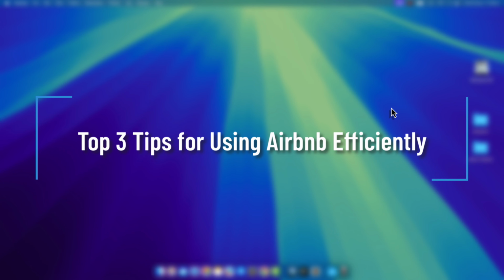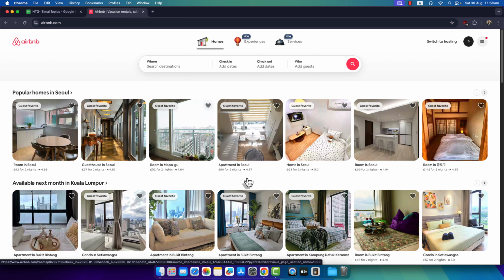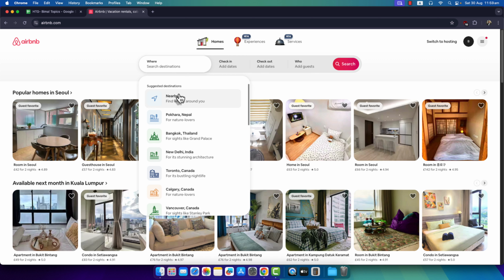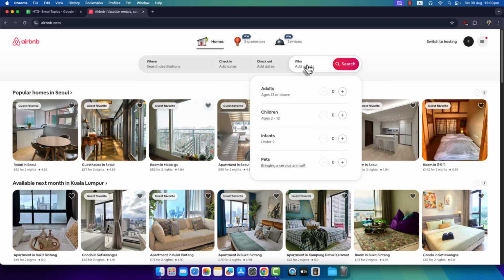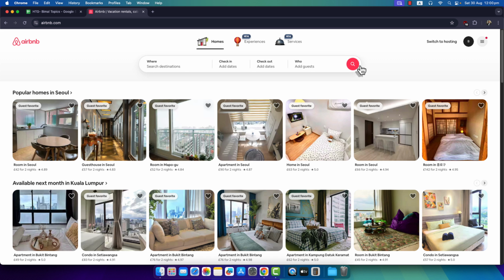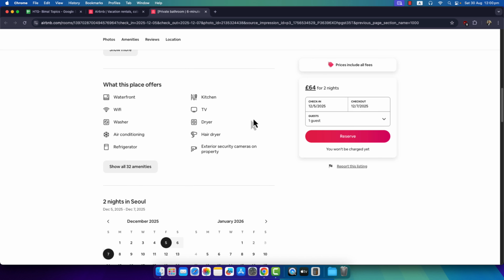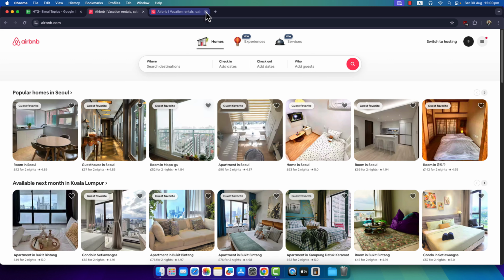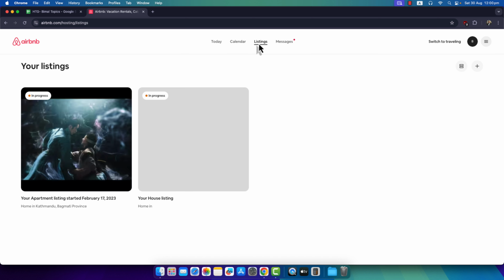Top 3 Tips for Using Airbnb Efficiently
Airbnb offers a wide range of features that can enhance your travel or hosting experience, but using the platform effectively requires a bit of strategy. This video highlights three of the most important tips for getting the most out of Airbnb, whether you're booking a stay or listing your own property.

The first tip is to **use the advanced search feature** when browsing for accommodations. Start by entering your destination manually or enabling GPS for location-based suggestions. From there, add your check-in and check-out dates, and specify the number of guests, including adults, children, infants, or pets. Airbnb then filters results to match your criteria, helping you find listings that suit your needs. You can further narrow the search by applying filters such as price range, amenities, type of property, and accessibility features, ensuring a more tailored and efficient browsing experience.

The second tip is to **take advantage of the Wish List feature**. If you come across a property you like but aren’t ready to book, click the heart icon to save it to a wish list. You can create multiple lists—for example, “Weekend Getaways” or “Paris Trip 2025”—to organize properties for future reference. When reviewing a property, always read the guest reviews, which often contain valuable insights into the host, cleanliness, and location. You can also check if the property allows instant booking or has flexible cancellation policies.

The third tip is for those who want to **become a host**. If you have a space you'd like to rent out—whether it's a private room, a guesthouse, or your entire home—click on "Switch to Hosting" from the top menu. Then go to the Listings tab to start creating your property profile. Add clear photos, describe your space in detail, and set pricing and availability. Hosting can be a great way to earn extra income and connect with travelers from around the world.

Timestamps:
0:00 Introduction
0:13 Tip 1: Use advanced search with filters
0:45 Tip 2: Save favorites using Wish Lists and review details
1:07 Tip 3: List your own property by switching to hosting
1:22 Conclusion